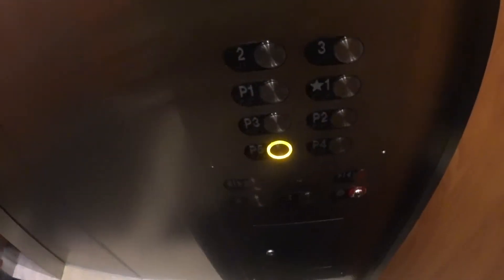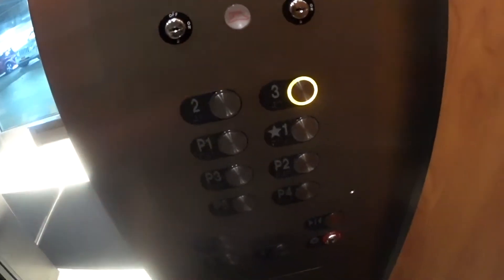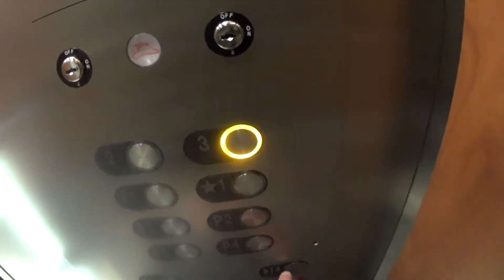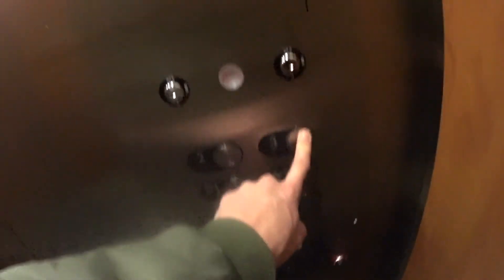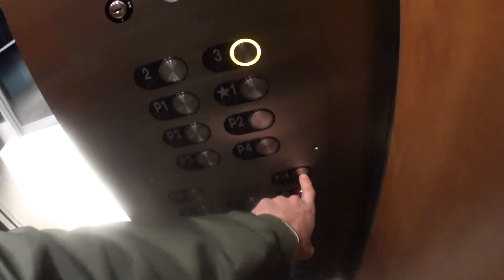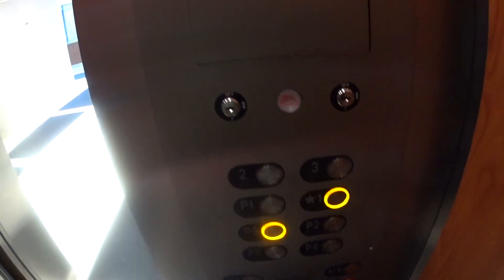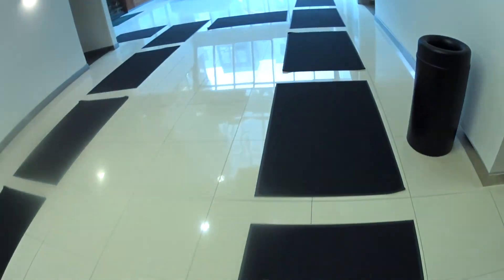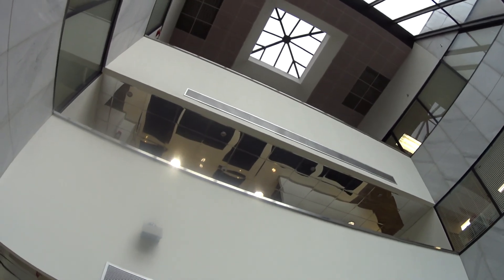FAST Westinghouse Traction Elevators At 2160 North Central Road In Fort Lee NJ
These are the FAST Westinghouse traction elevators at 2160 North Central Road in Fort Lee NJ. (400 FPM) for 8 floors.